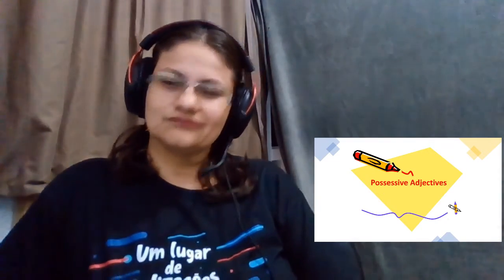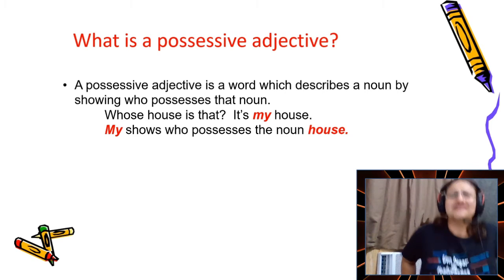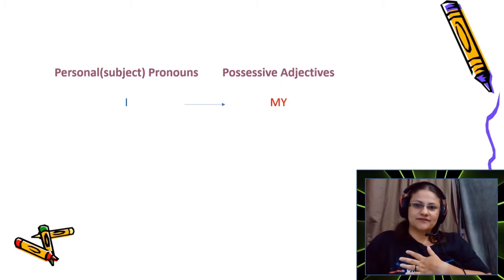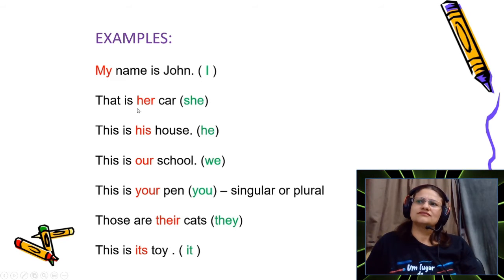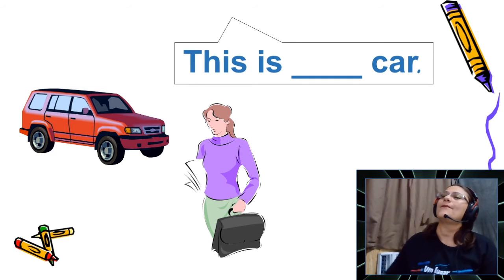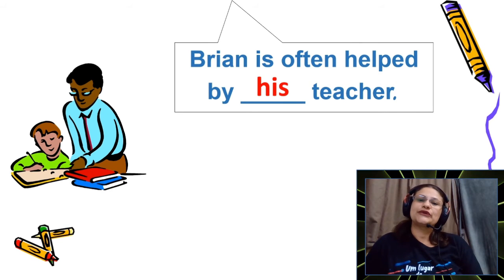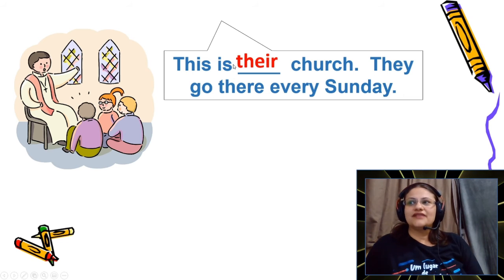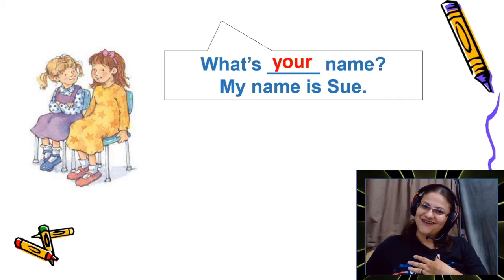Possessive adjectives - English Lesson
Hi Guys! How's it going?

In this lesson I am going to show how to use Possessive adjectives.
See ya!
Teacher Carla Biancardi